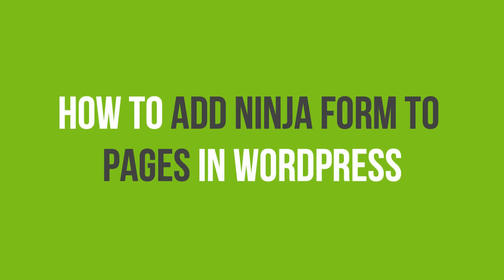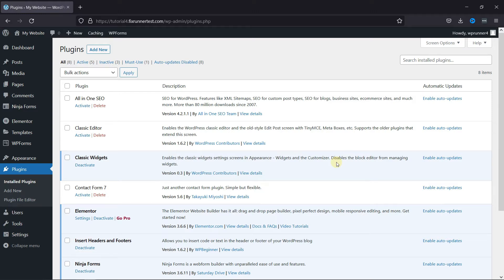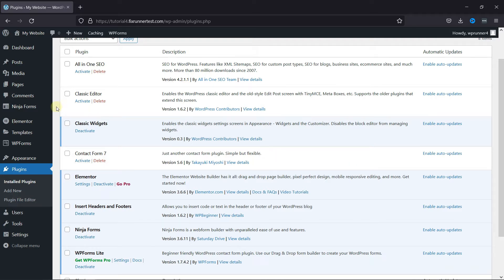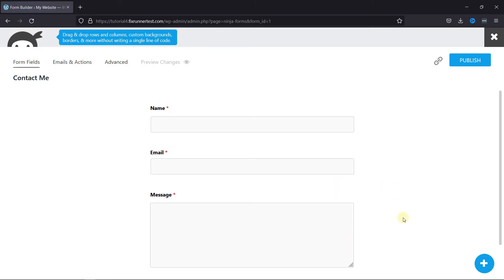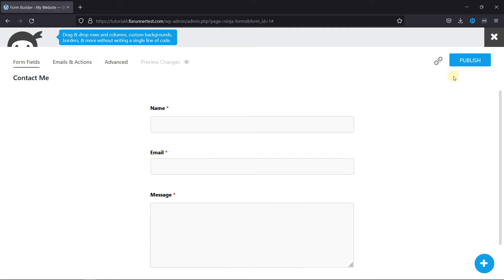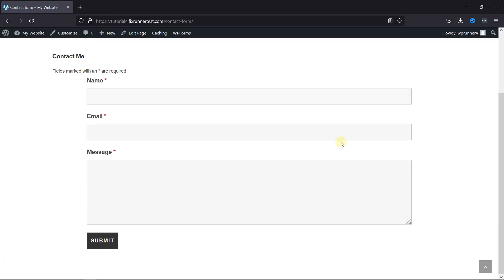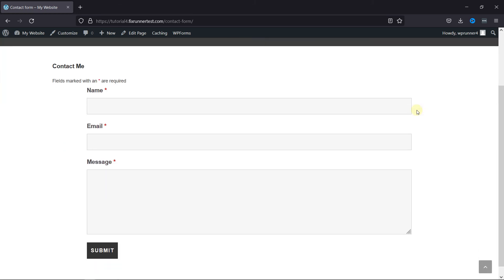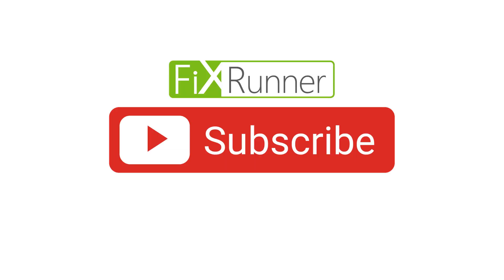How To Add Ninja Form To Pages In WordPress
The easiest way to add ninja form to pages in wordpress. Ninja forms is a very simple drag and drop form editor. You can use this plugin to create any type of forms for your website.

0:12 - Introduction.
0:40 - Creating/Editing a form
1:10 - Adding the form to a page